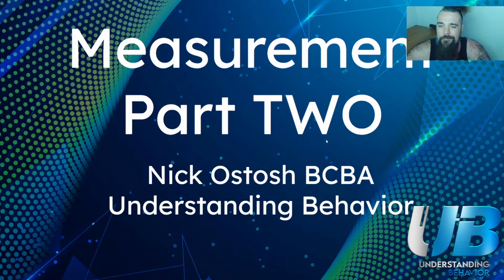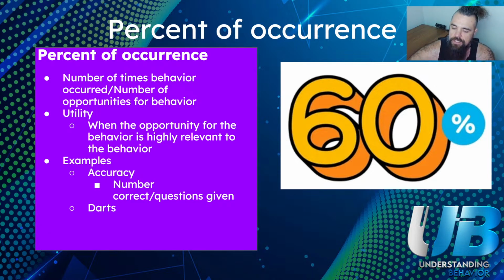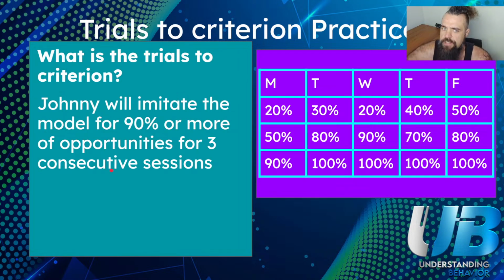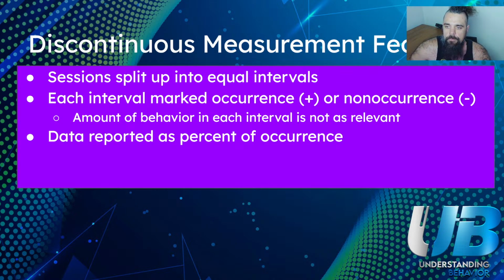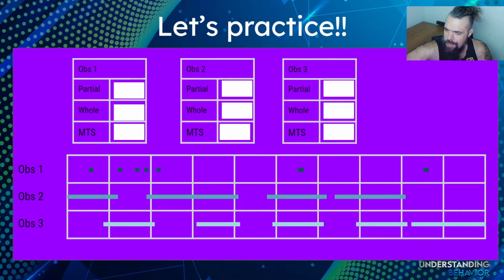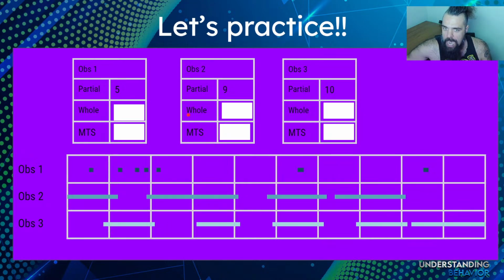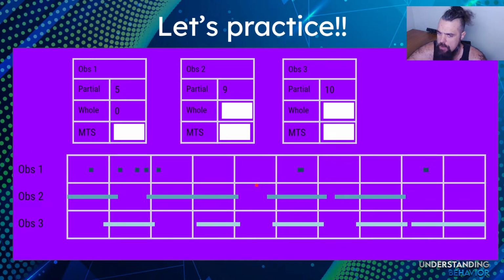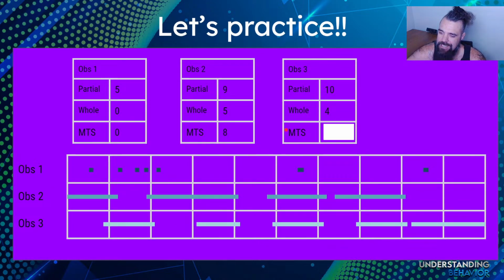Measurement 📐 PART TWO - BCBA Exam Study Hall - Fun + Experienced Instructor 🤓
JOIN LIVE FOR A CHANCE TO WIN A FREE MOCK EXAM

Study halls moving forward will always start with a specified topic with slides! This week's topic is Measurement - Part 2! We'll be discussing the importance of measurement, the utility behind different measurement procedures, and much more. Don't miss out! ...Or if you do, def check out the recording!!

🚨🚨🚨 The new mock exam is now LIVE on the Understanding Behavior Shop!! Enjoy a super affordable introductory rate until 4/1! This mock is an incredible tool for learning as well as assessing your skills. Are you tough enough to challenge the beast? Give it a go today!

🚨 If we get to 50 concurrent viewers during the stream, I'll give out an additional mock exam to a live attendee!!

Come live and leave with all of the notes from session!

Need help studying? Quick term refresher? Come join me for a free study hall! After leading 100s of students to their letters over more than 1500 classroom hours covering BCBA exam content, I guarantee you'll learn something new and come out of the session with new-found clarity and confidence!

How it works:
1. Join on YouTube to ask questions via chat
2. Communicate your topic suggestions
3. I'll make a list, we'll go through them in order where I'll provide notes, questions for the audience, key details, and more!
4. Rinse and repeat!